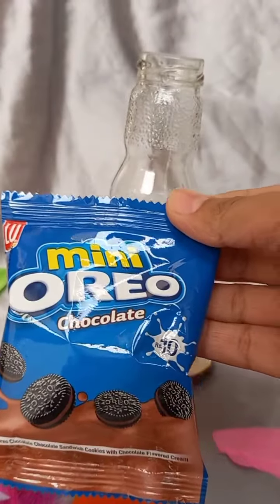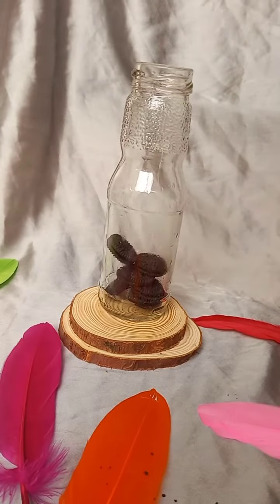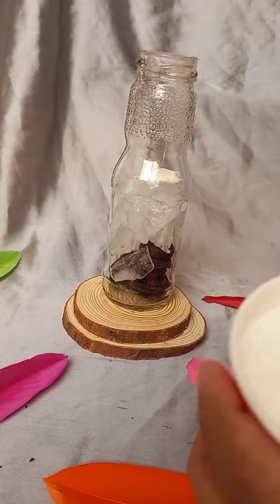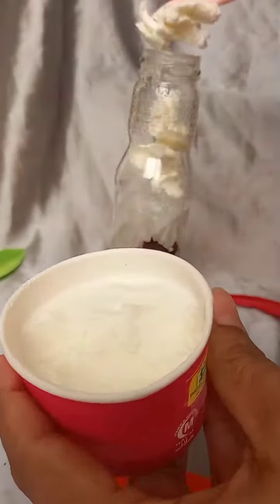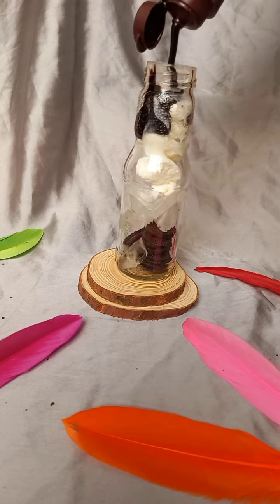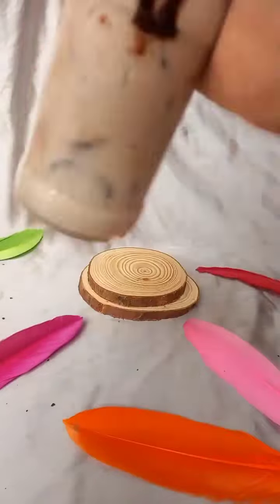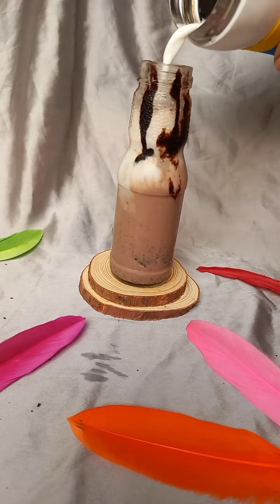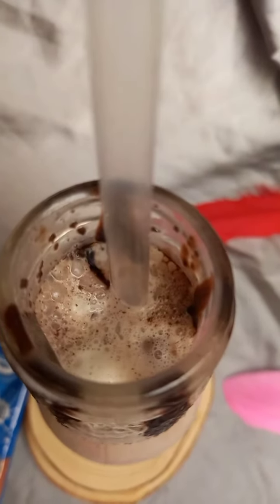Mini Oreo Milkshake Easy Recipe